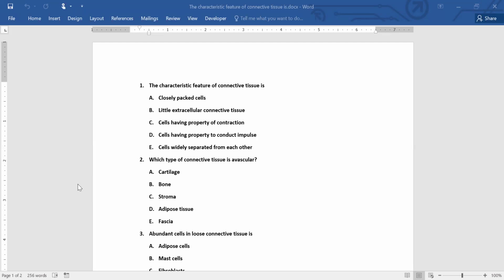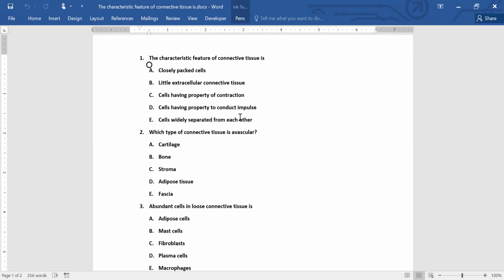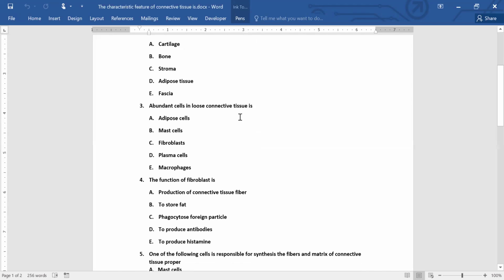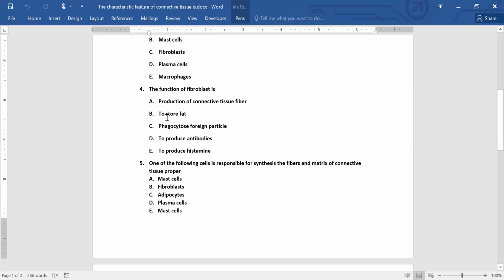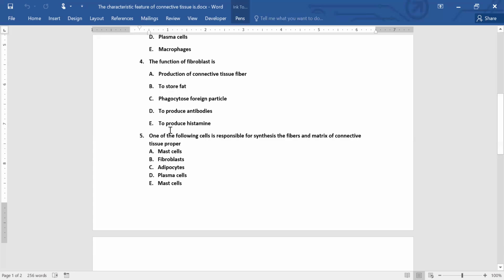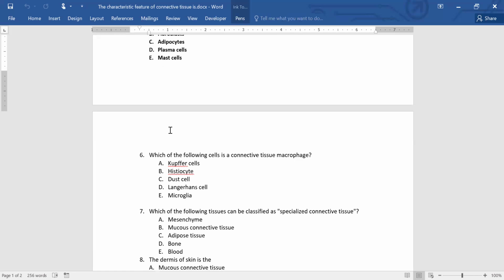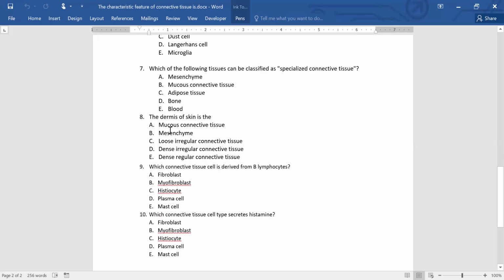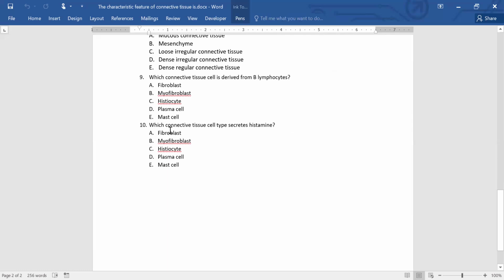MCQS regarding the Connective tissue for MBBS, BDS, DPT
Test Your Knowledge: MCQs on Connective Tissue | Anatomy Quiz 🔬Get ready to challenge yourself with high-yield, exam-focused Multiple Choice Questions (MCQs) on Connective Tissue—a key topic in histology and anatomy!Ideal for MBBS, BDS, nursing, and allied health students, this quiz covers: the cells of connective tissue